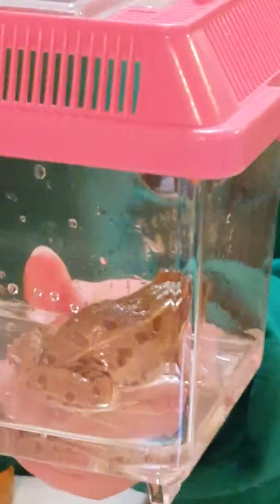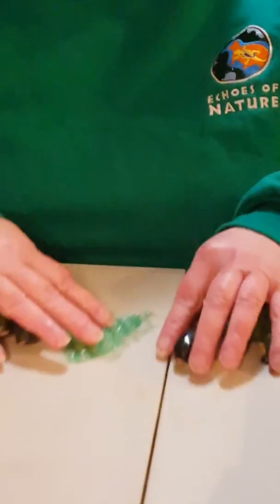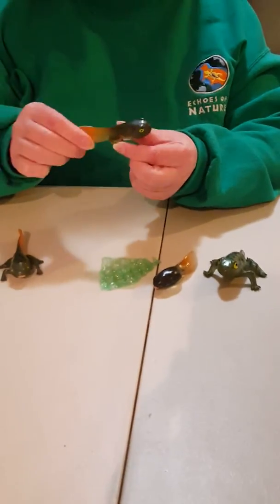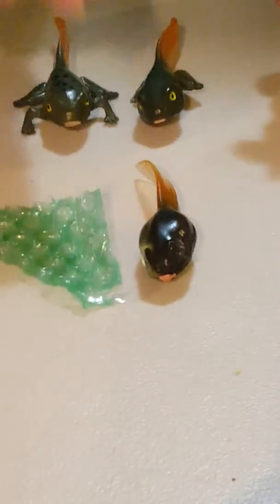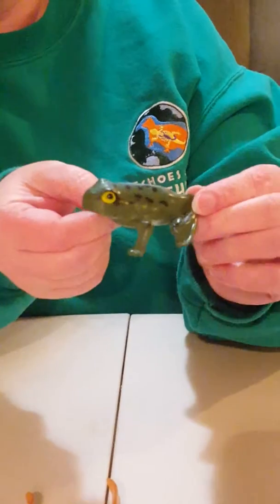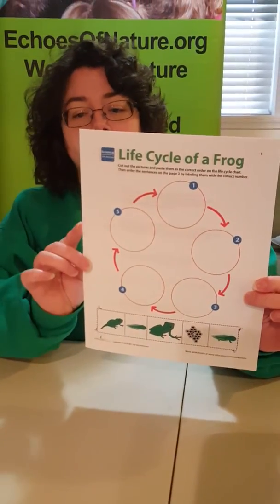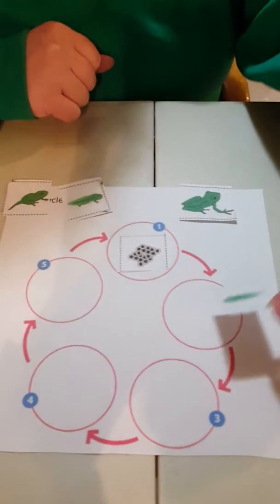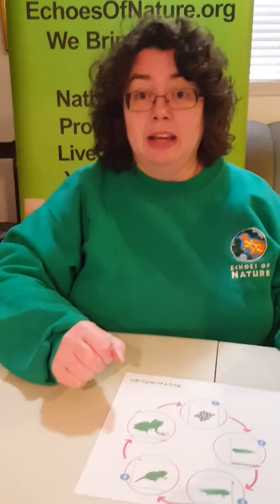Frog Life Cycle (PreK4)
Explore the different life cycle phases of these amphibians and meet the live ambassador Leopard Frog. Includes craft activity and outdoor exploration challenge.